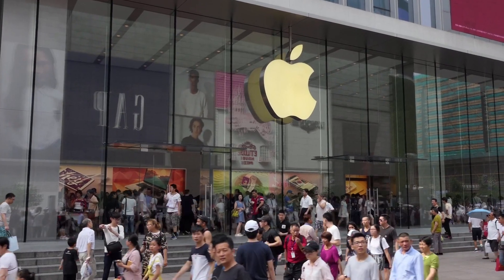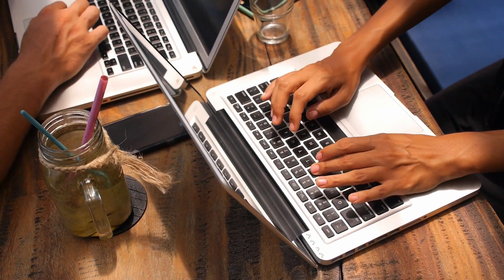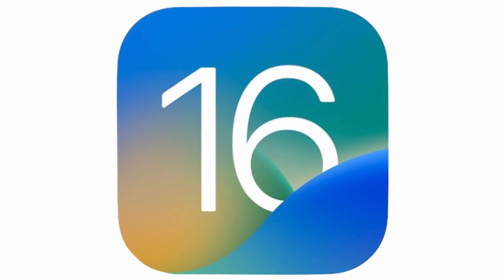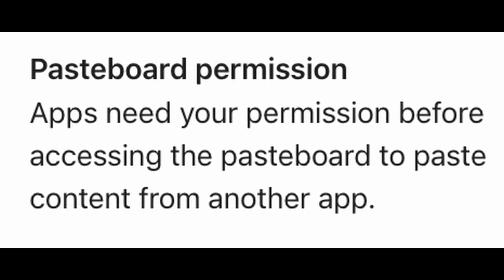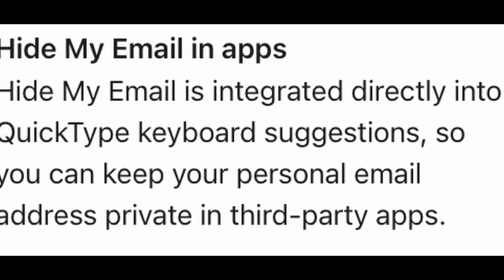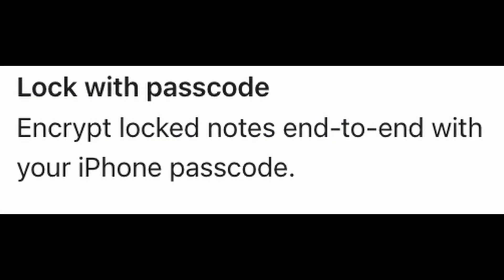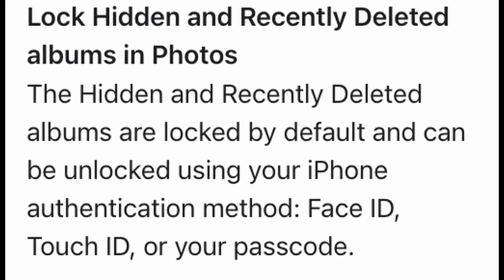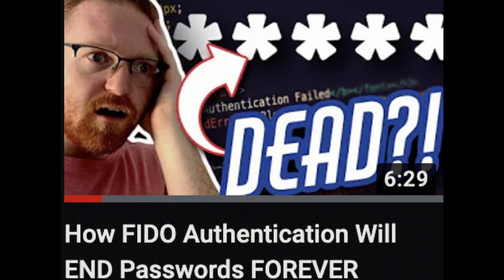iOS 16 Security Features YOU Should Know About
Apple's iOS16 update is around the corner and will feature some pretty cool security upgrades and updates that you should know about. Let's dive into those features and how they work, as well as how they will offer users enhanced security abilities.

Ref:
😎 Enjoy the quality of this video? Consider getting what I use to make this content!